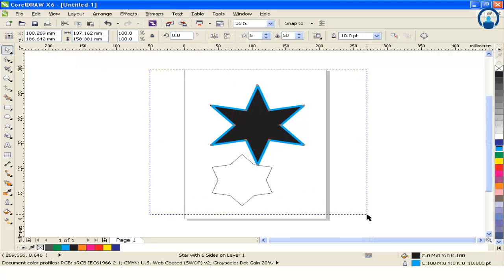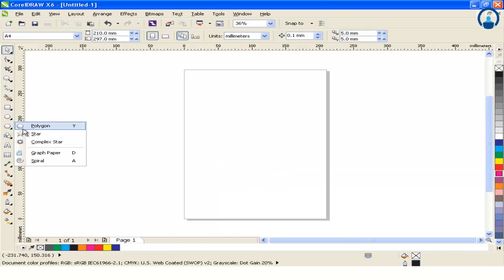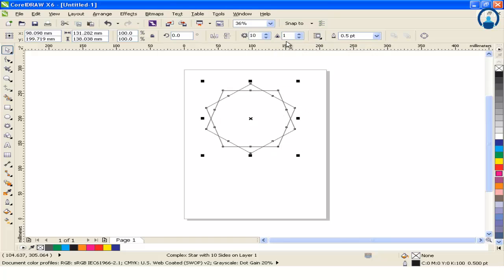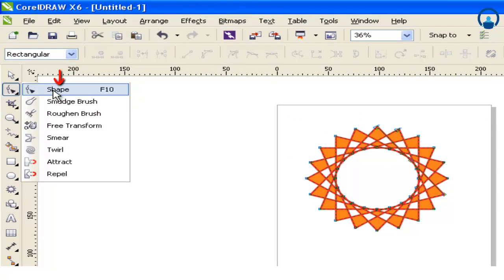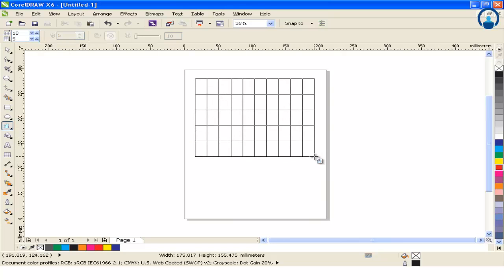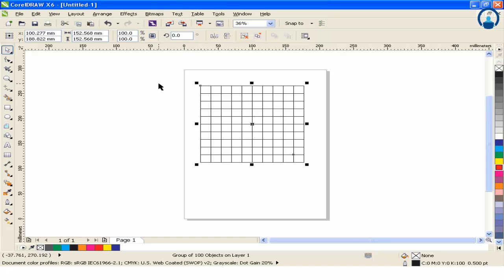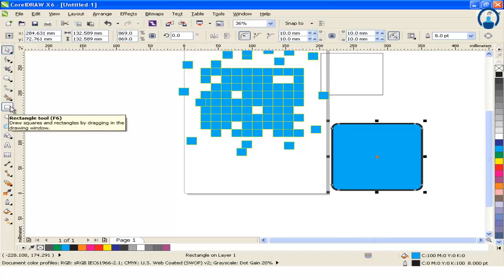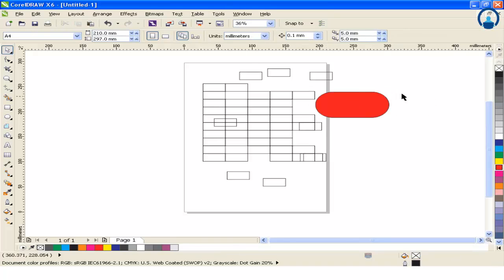027 Polygon Star Complex Graph Paper Spiral Tool Part 2